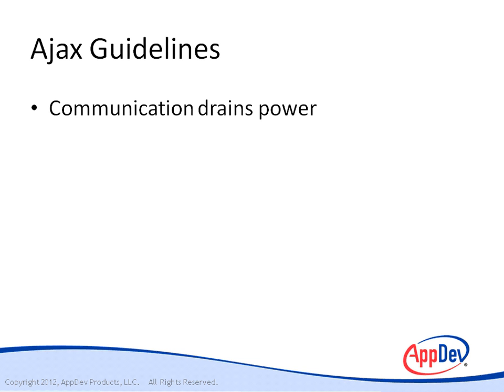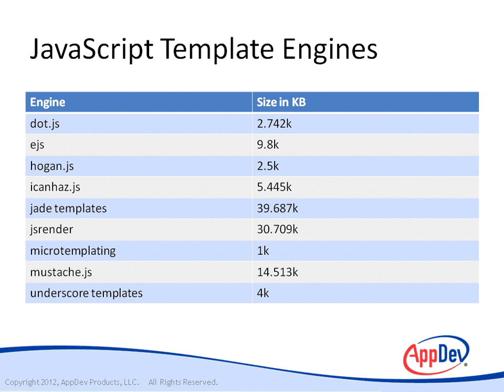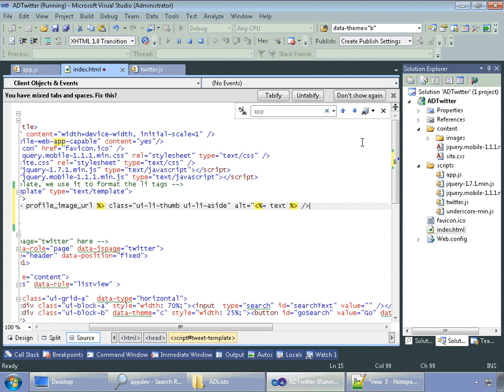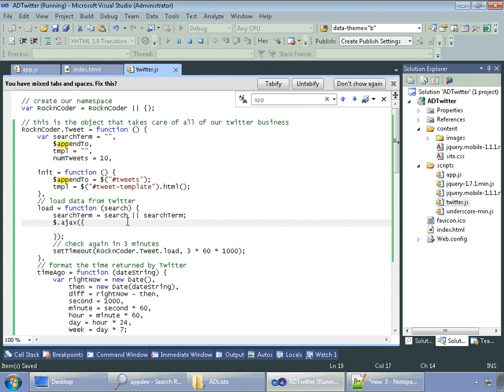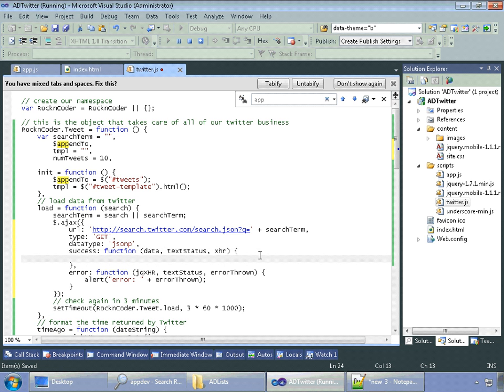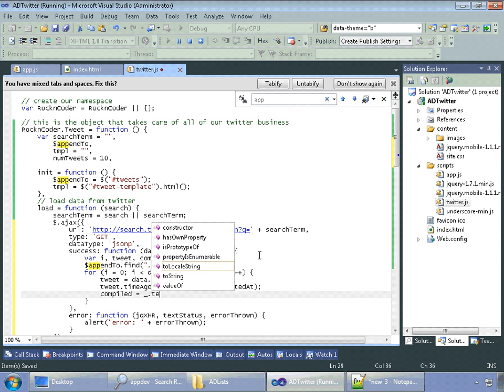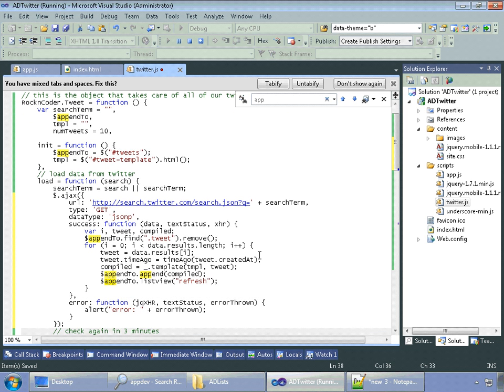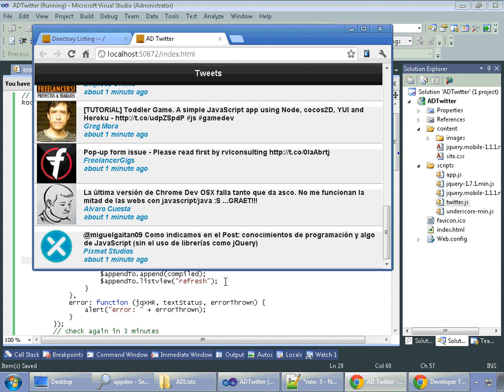jQuery Mobile (Full)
Full video tutorial on jQuery Mobile with expert  Troy Miles!